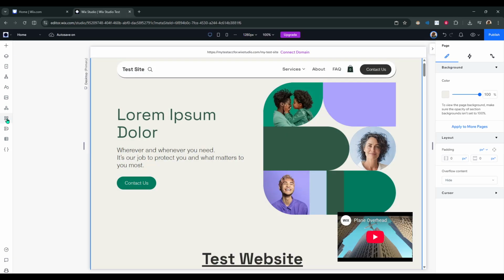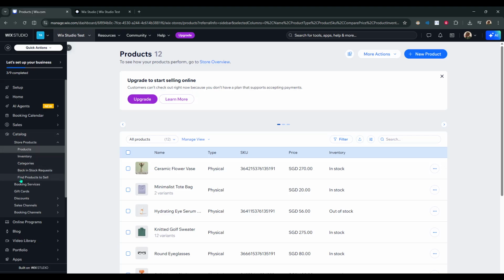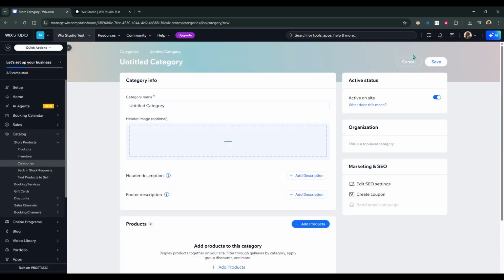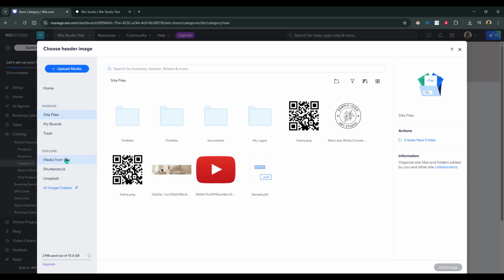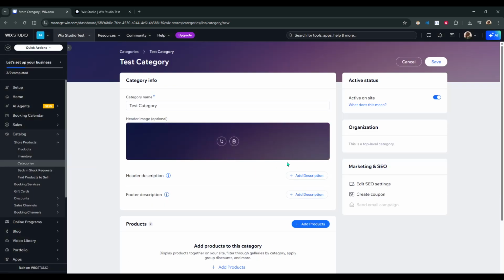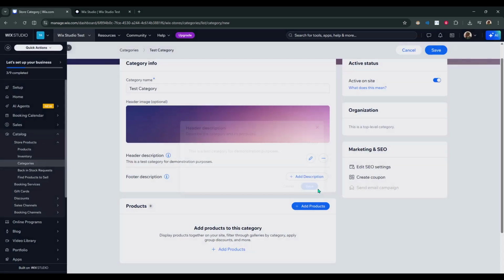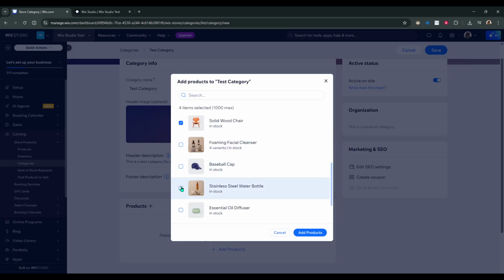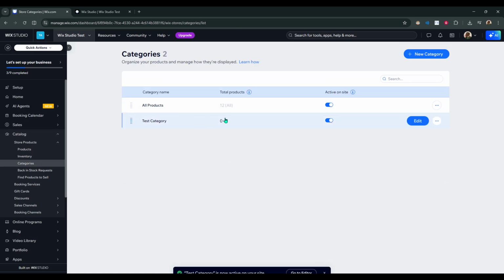How to Create Product Catalog Categories in Wix (2026 Step-by-Step Beginner Tutorial)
Learn how to create product catalog categories in Wix the right way! In this 2026 step-by-step beginner tutorial, I’ll show you how to organize products into categories, manage your Wix store catalog, and make it easier for customers to browse your online shop. Perfect for beginners, entrepreneurs, and businesses running an online store on Wix.

how to create product categories wix, wix store catalog categories tutorial 2026, organize products wix store guide, wix ecommerce product categories setup, wix for beginners tutorial, wix online store setup tutorial, sell products on wix website guide, wix tips and tricks 2026, website ecommerce tools wix, wix store management tutorial, web design productivity tips, beginner wix tutorial 2026